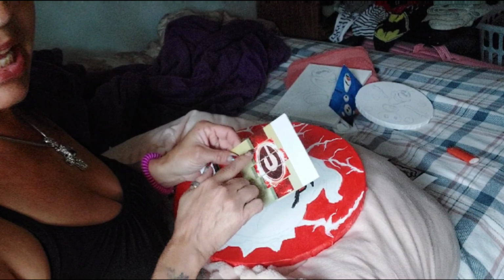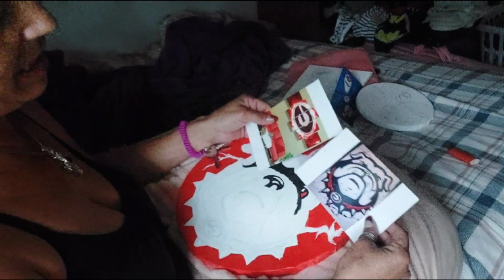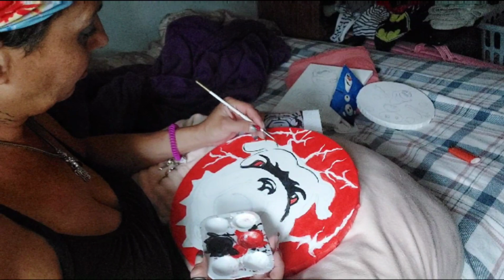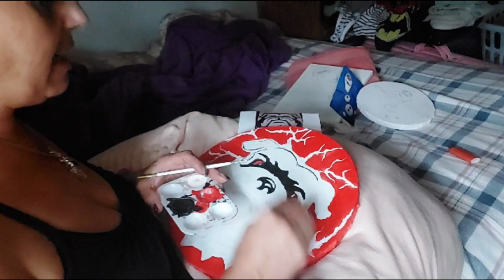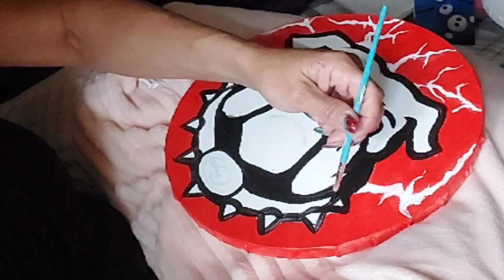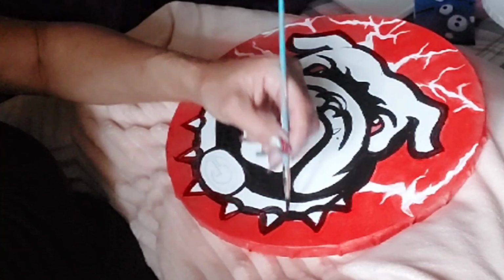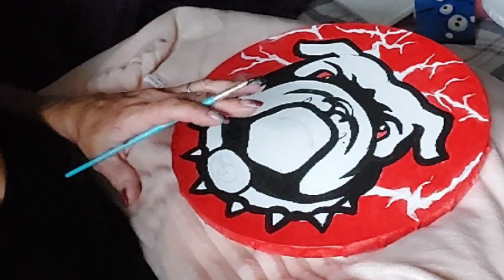Georgia Bulldog Christmas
your requested of your orders may be videoed ; on flash drive or CD no requested is to big . I also paint walls / morals and interior & exterior professional